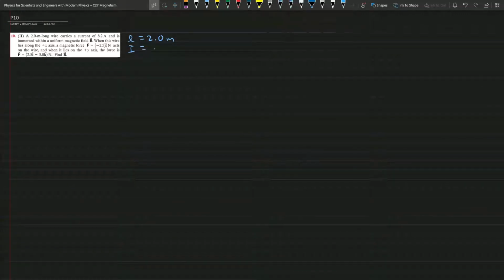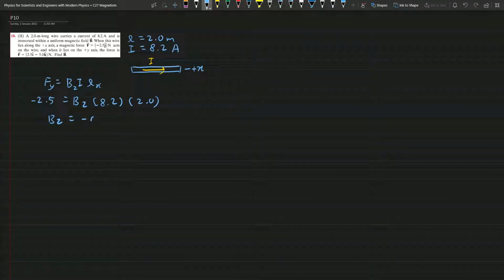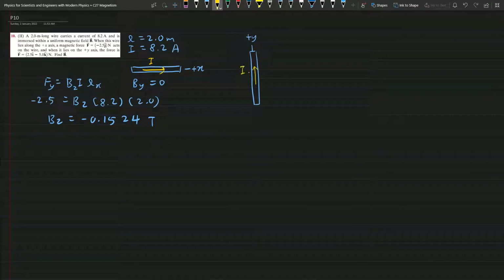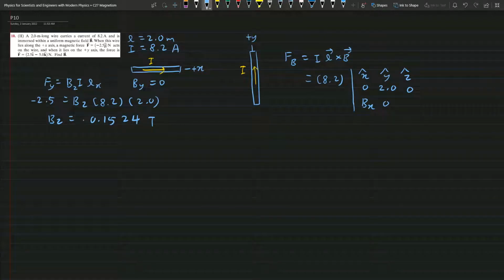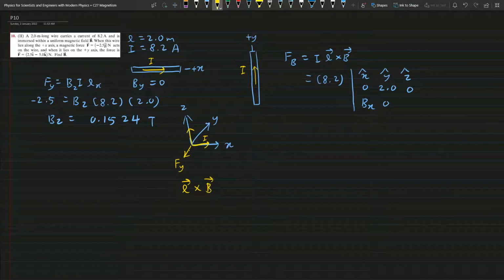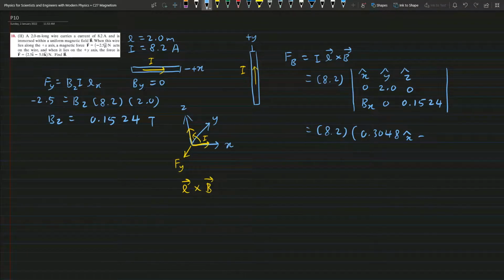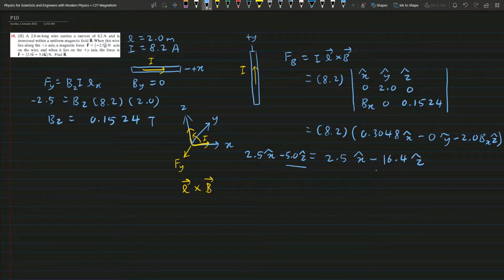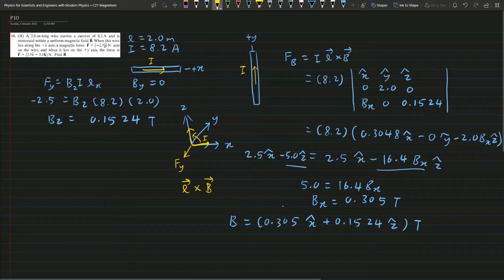Chapter 27 | Problem 10 | Physics for Scientists and Engineers 4e (Giancoli) Solution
A 2.0-m-long wire carries a current of 8.2 A and is
immersed within a uniform magnetic field i. When this wire
lies along the +x axis, a magnetic force = (—2.5j)N acts
on the wire, and when it lies on the +y axis, the force is
- (2.5i - 5.0i)N. Find B.